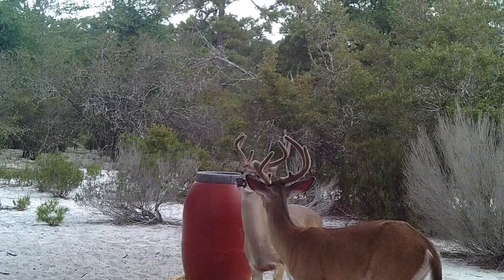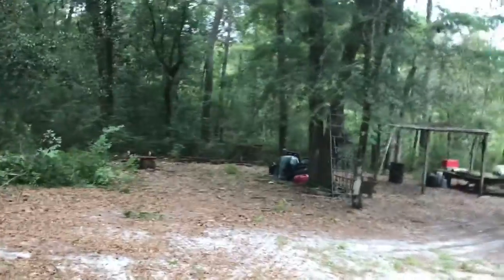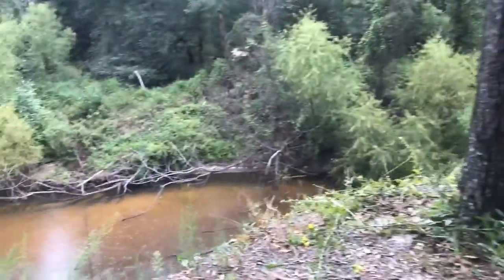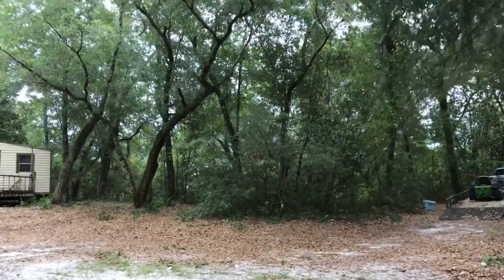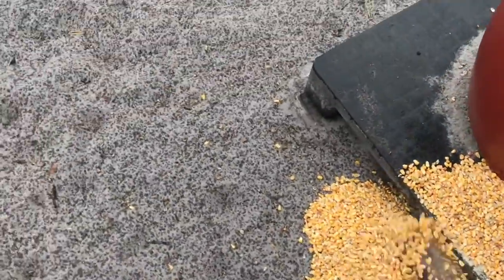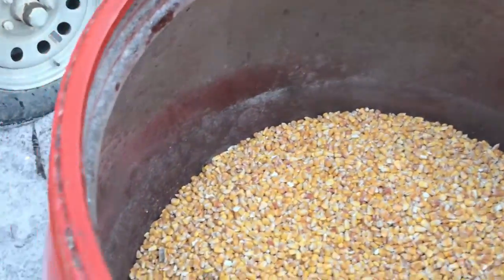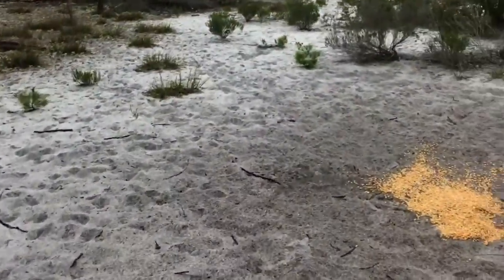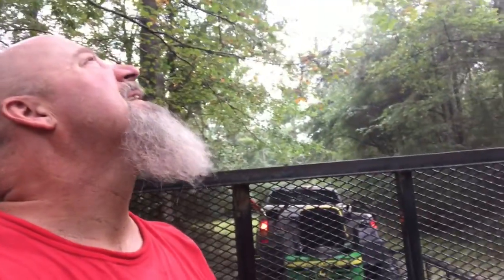Feeder Time Again ( velvet bucks!)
Time to get feeder going again. Check the camera and get good pics of velvet bucks!